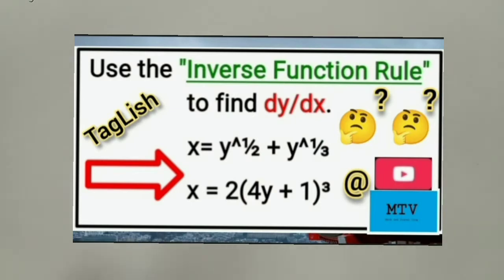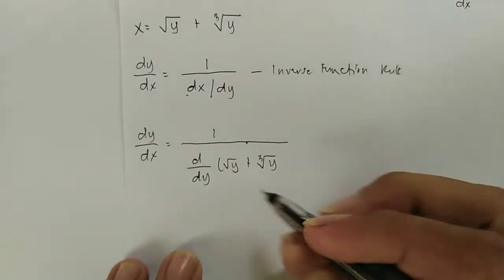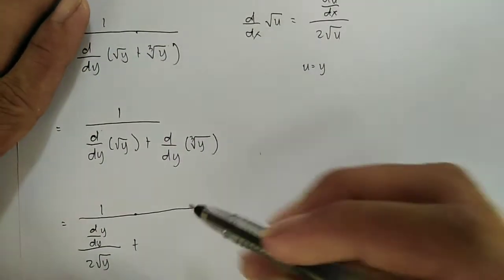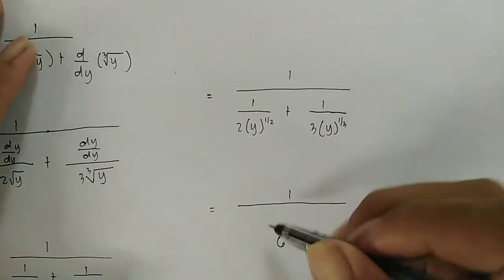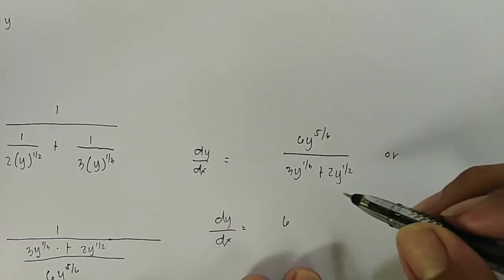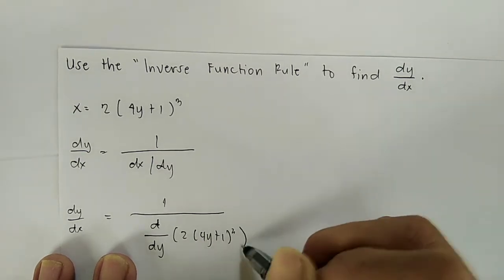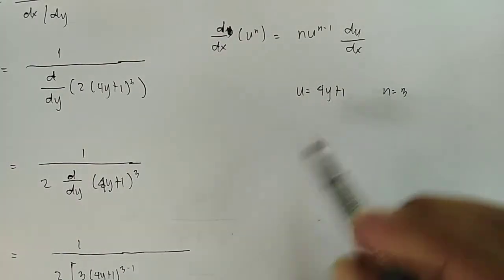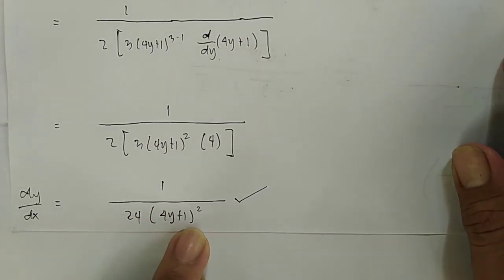TAGLISH: Solving the Derivative of Algebraic Functions using the "Inverse Function Rule" | Part 1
How to solve the derivative of Algebraic Functions using the Inverse Function Rule?